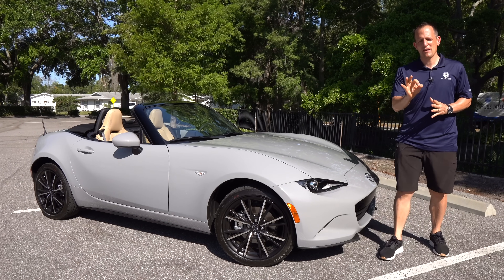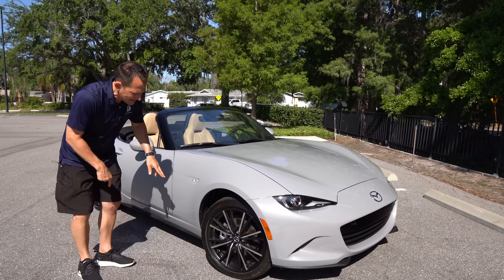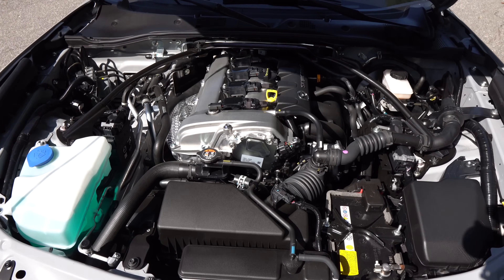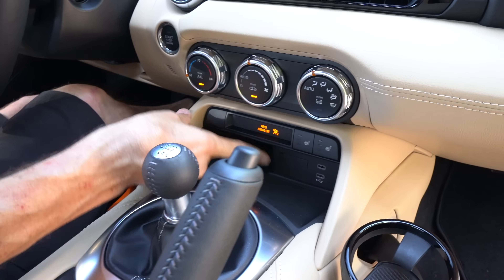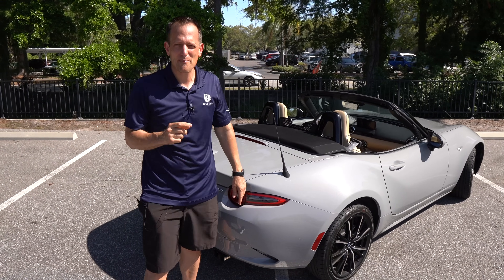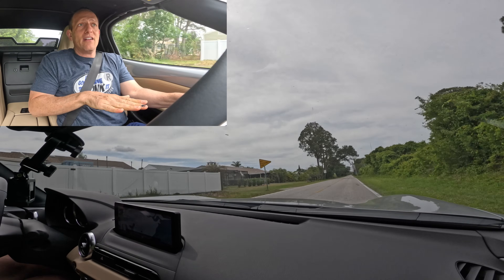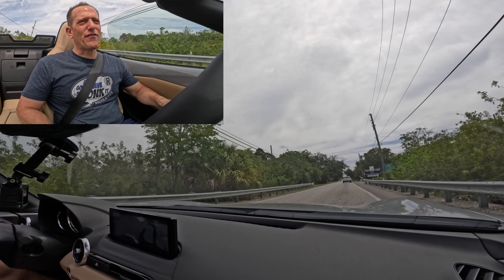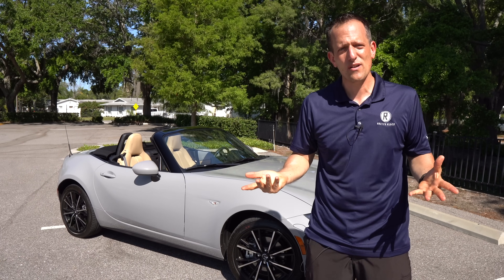Is the 2024 Mazda MX-5 Miata changed to be an even BETTER sports car to BUY?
The Miata gets some changes from Mazda for 2024. On the outside is an all new color, 18in wheels, and lighting. On the inside you will be greeted by optional Nappa leather and a new infotainment system screen. Under the hood is the tried and true 2.0L inline-4 that is mated to a 6-speed manual gearbox.